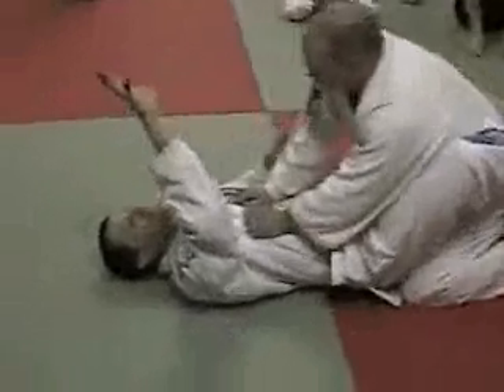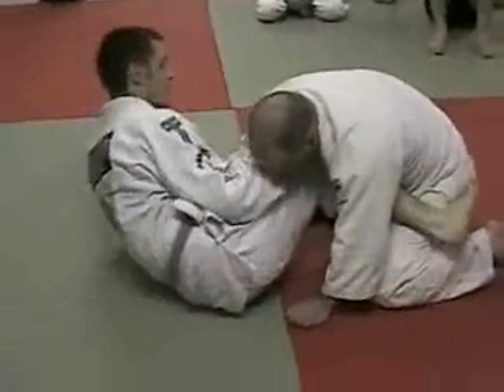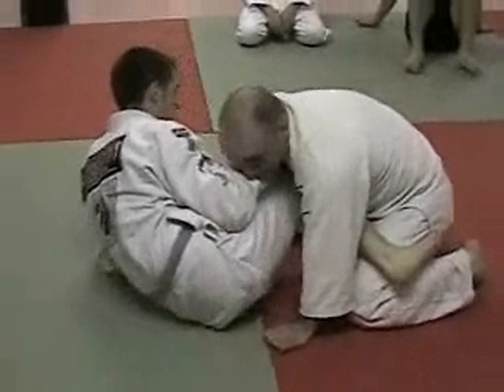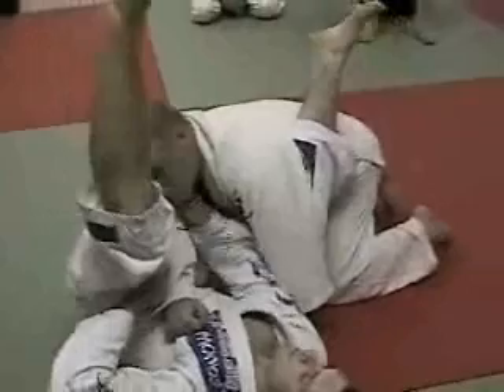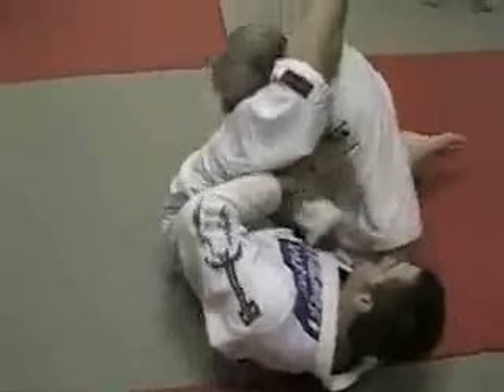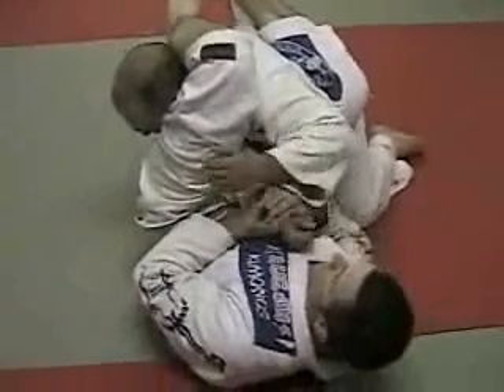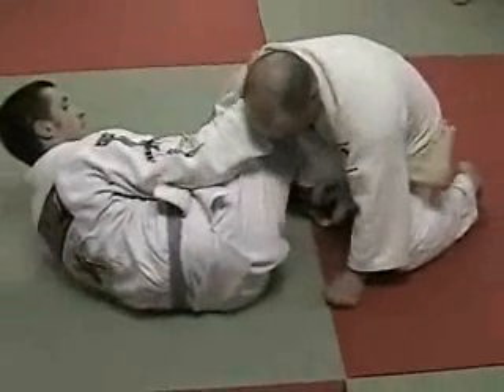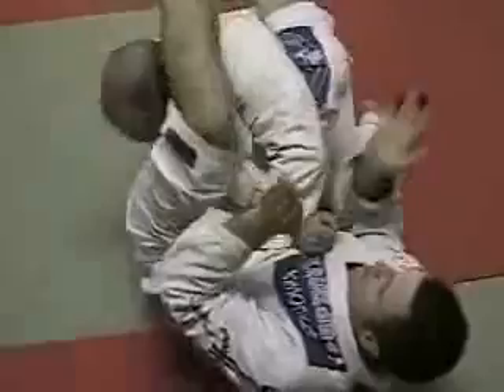Armbar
From Scissor Sweep.